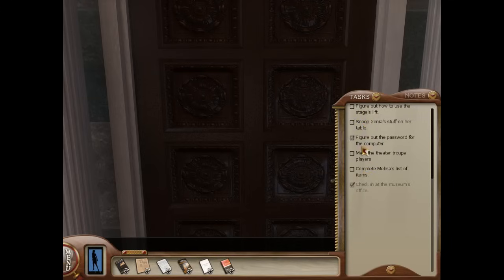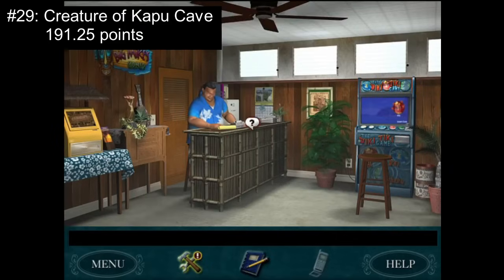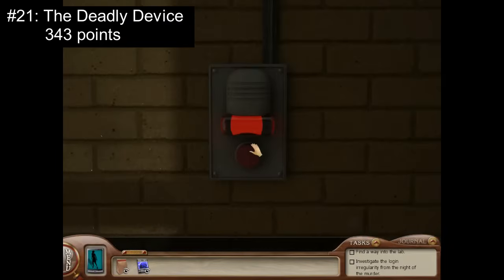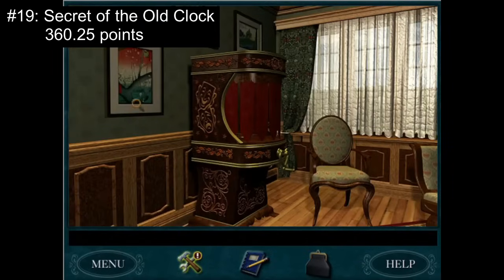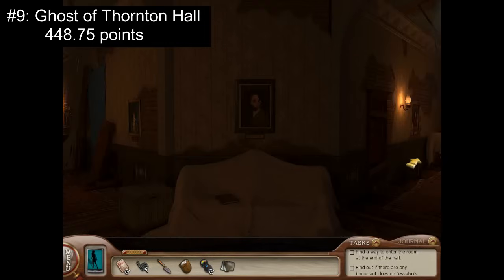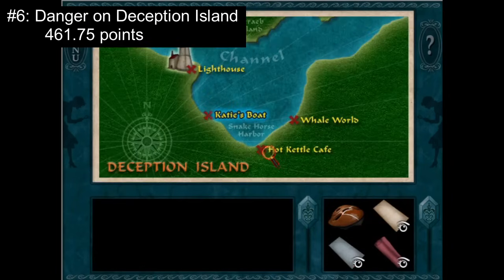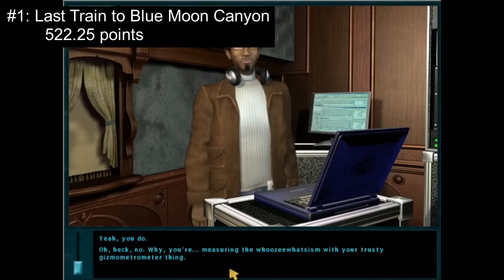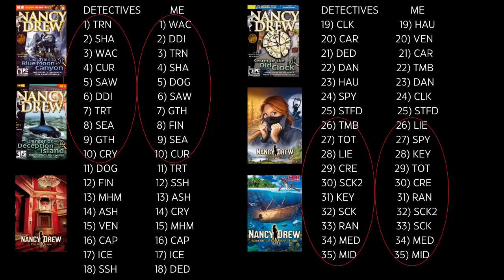Ranking All the Nancy Drew PC Games from WORST to BEST with 600 Detectives!! | Nancy Drew Analysis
Enjoy this video where I rank the Nancy Drew PC Games from WORST to BEST using data collected from 600 fellow detectives! This list is an accurate reflection of the community's favorite Nancy Drew games.